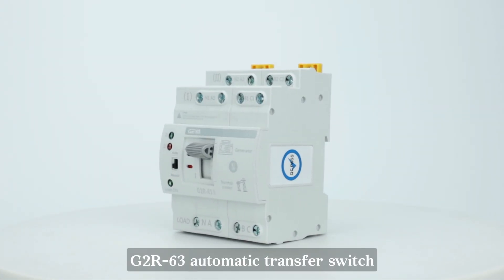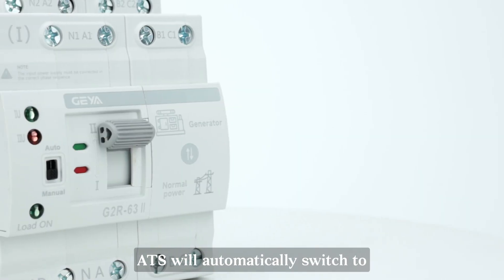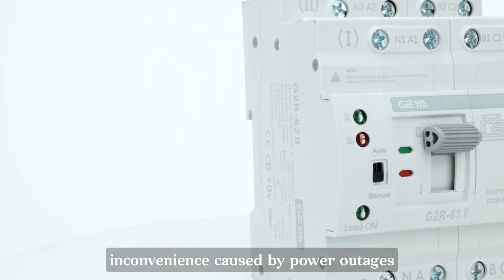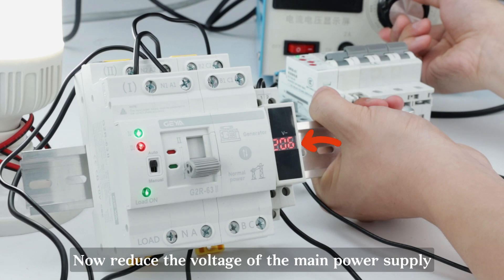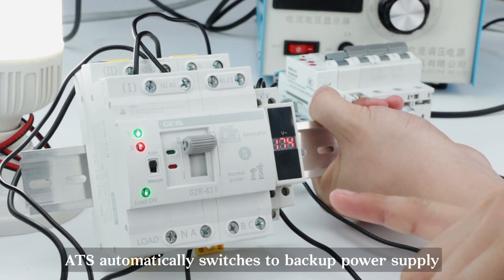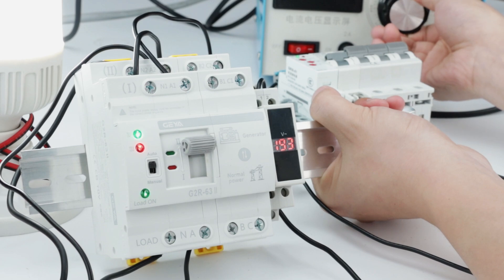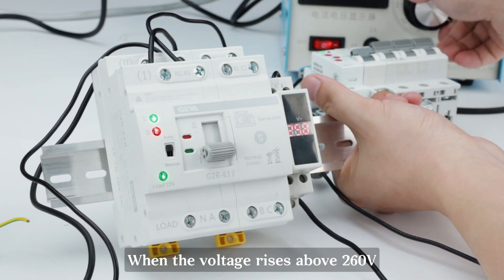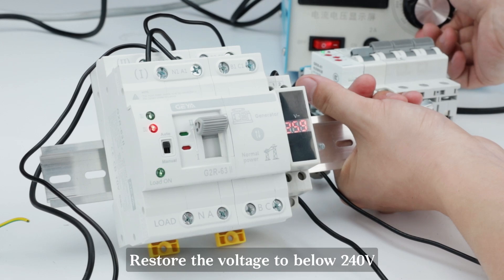GEYA G2R-63 ATS Demonstration of overvoltage and undervoltage function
In this video, we will show you product display and wiring demonstration of G2R-63  ATS

-Suitable for communication frequencies of 50-60Hz
-System with rated current of 6A-63A
-The main function is to prevent the main power supply from malfunctioning
  ATS will automatically switch to standby power to continue working

Rail Type Voltmeter：NV
ATS type：G2R-63

SECTlONS of this video:

00:00 Appearance and Introduction of G2R-63 ATS
00:25 G2R-63 ATS usage demonstration